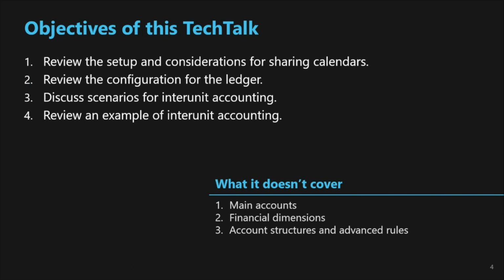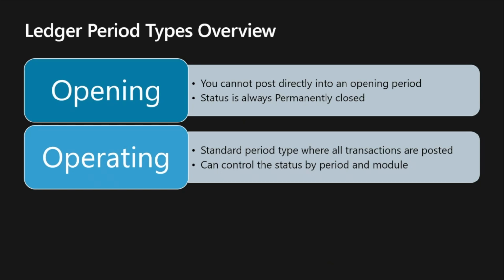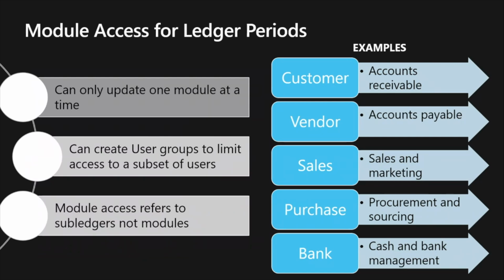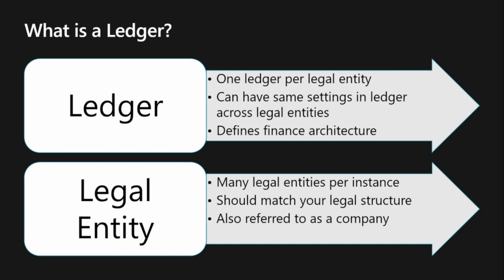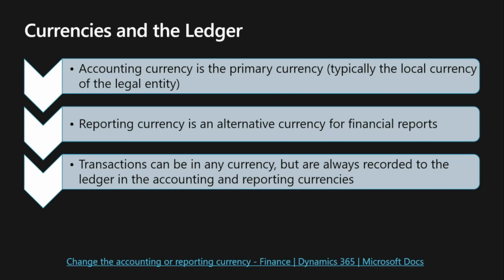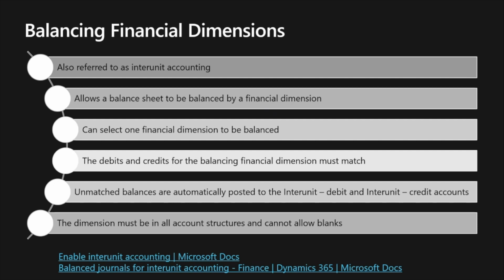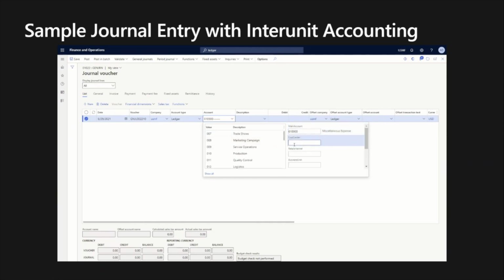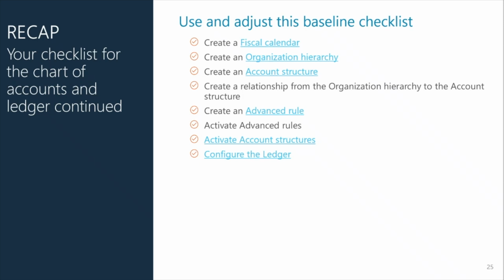Planning and Configuring your Chart of Accounts Part 4 Calendars and the Ledger - TechTalk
Part 4: Calendars and the Ledger
In part 4 of the series we will focus on bringing all the configuration from the first three sessions together to configure the ledger for your organization. In addition we will discuss calendars and currencies with your ledger configuration.

Presenters: Rachel Profitt, Eric Pegors